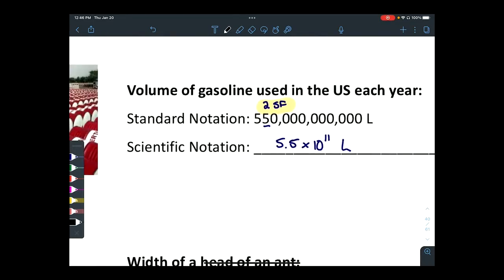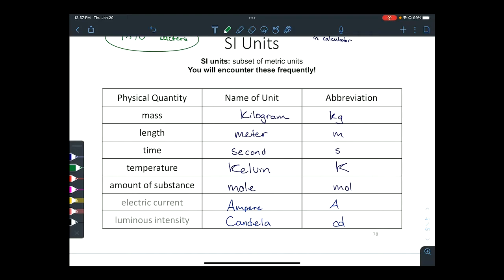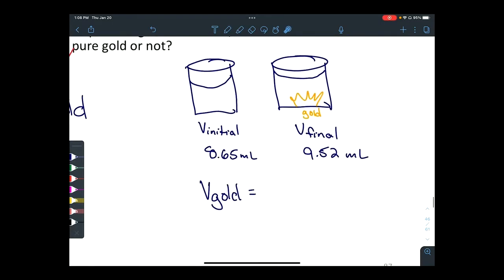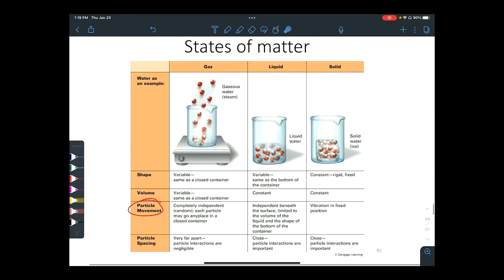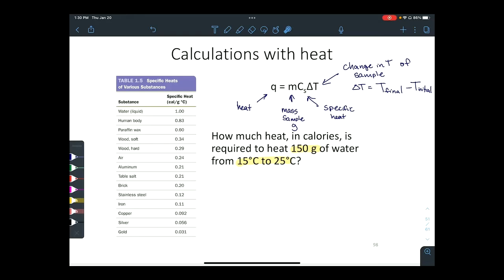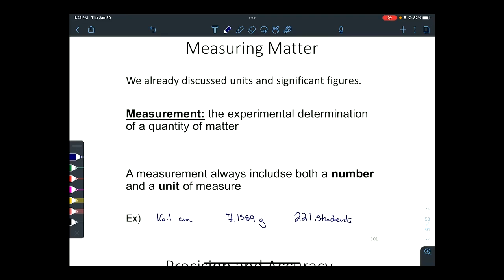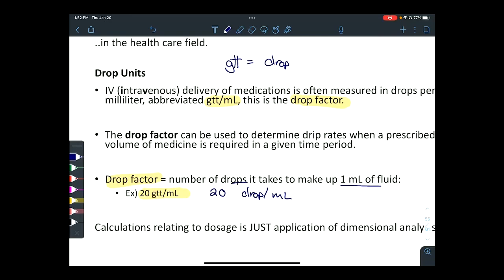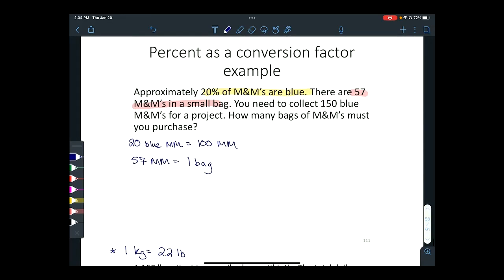SP2022 Chem 1110 - Chap 1 pt 4